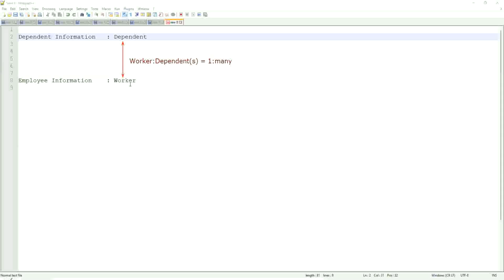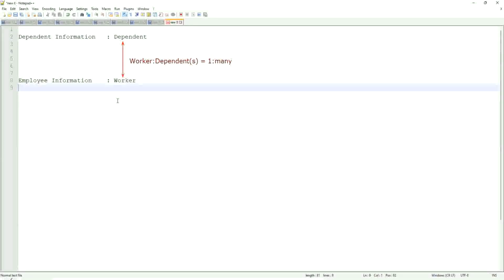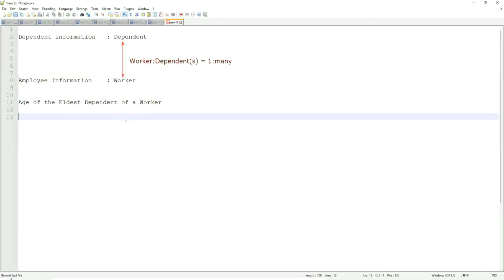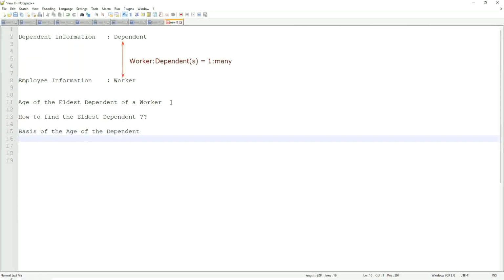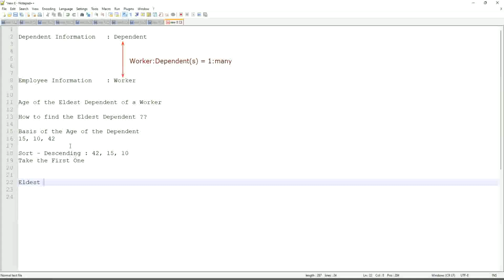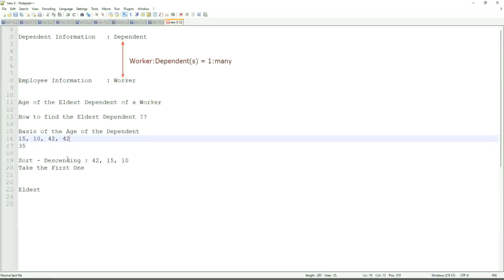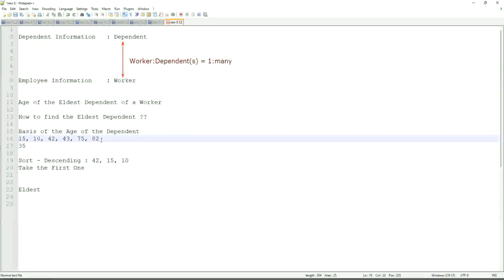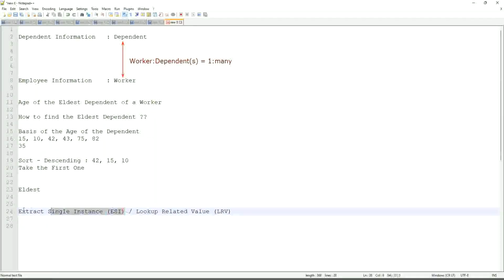Expression Fields Calculated Fields In Workday HCM